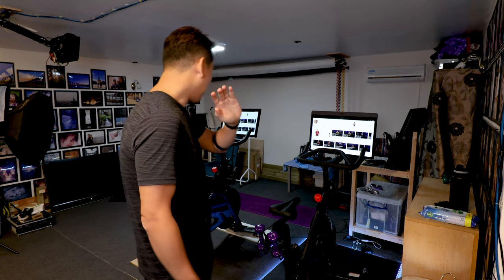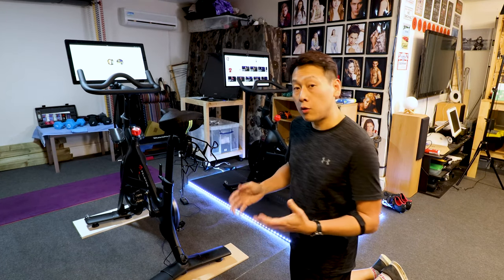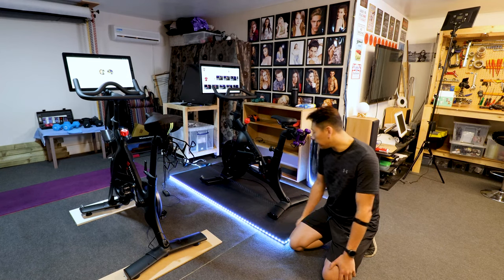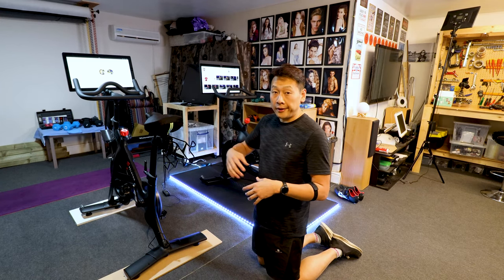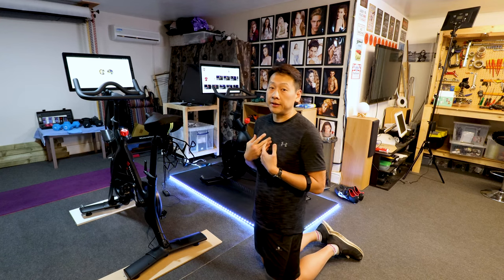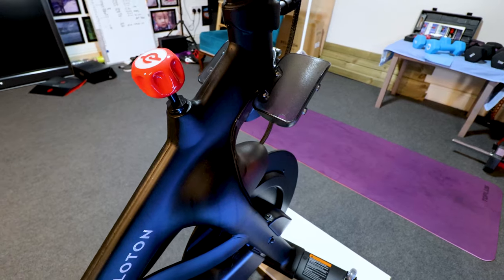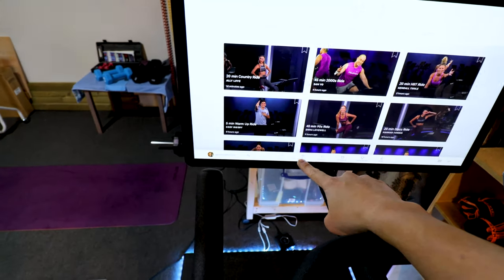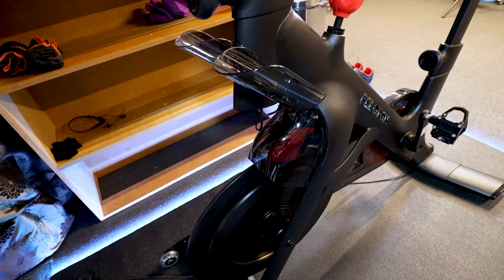Goodbye Peloton Hello Peloton Plus review by Benson Chik Is it good? Lets find out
In this video I will show you both Peloton Bike and the latest Peloton Plus, what is the difference and is it worth upgrading? You decide!

There must be thousands of Peloton video out there and if you are researching into spin bike then Book yourself to a free test ride at Peloton show room. It is free and you get to test out the bikes and ask any question regarding the Bikes.

They also do Thread mill and a lot of accessories, merchandising and active gear in the shop. Consider using this refer code so we can both benefit from cash back and put it towards other accessories available through Peloton shop. If you are interested to get £100 worth of accessories when you buy your Peloton bike just use this code at your check out 8NZM5T .